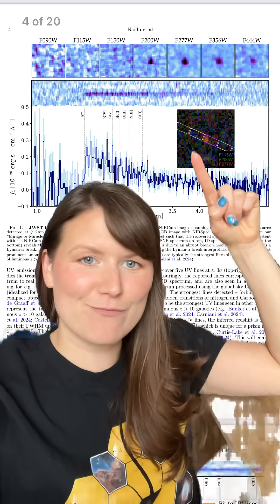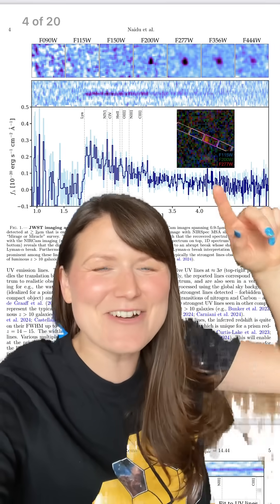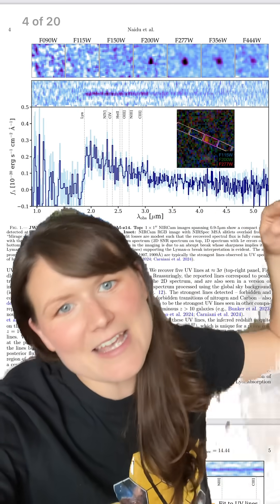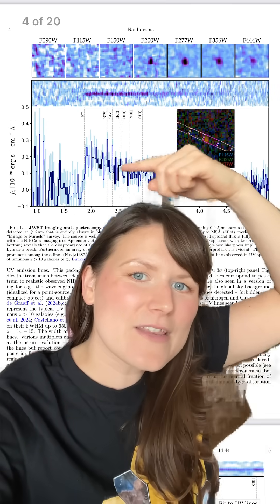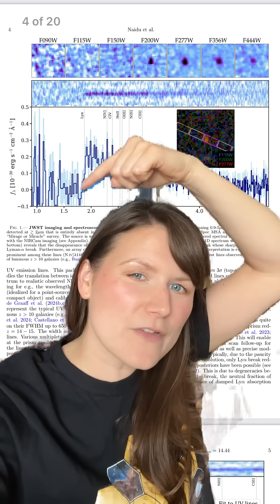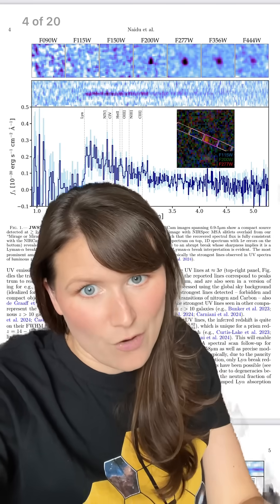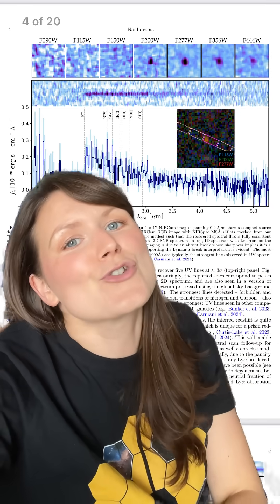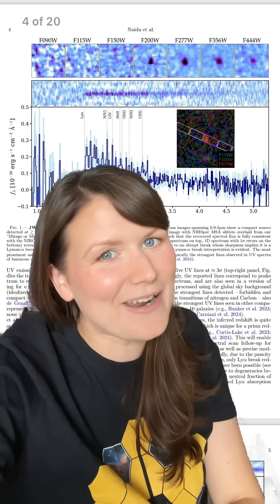There’s a new “most distant galaxy known” record holder